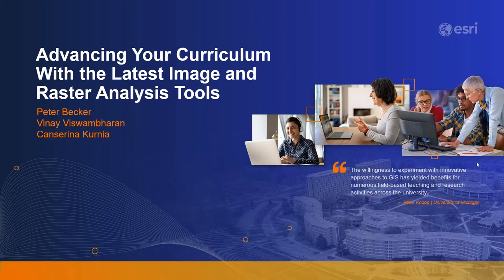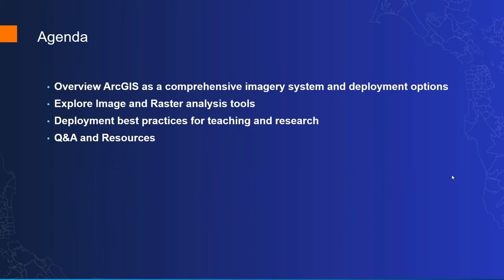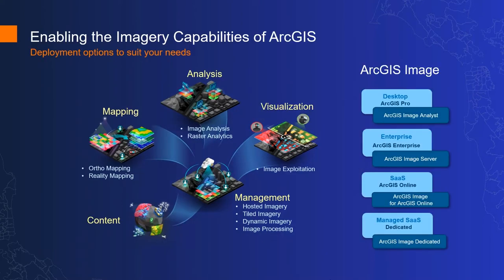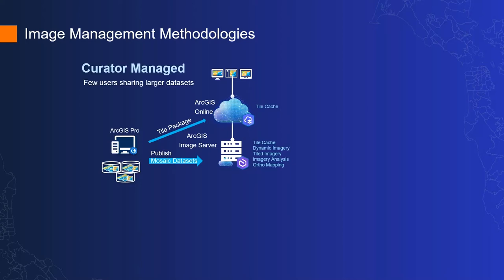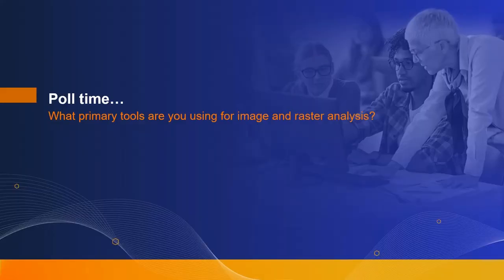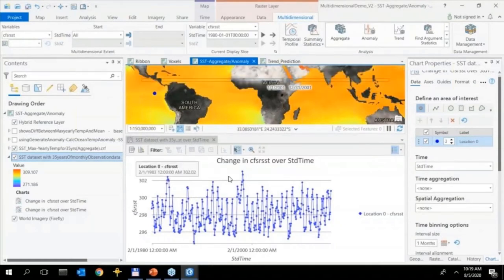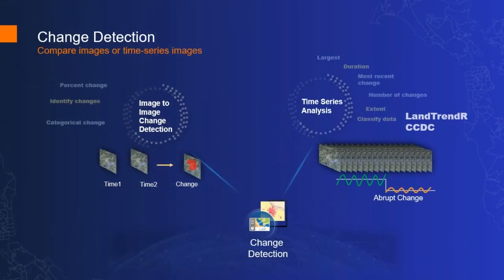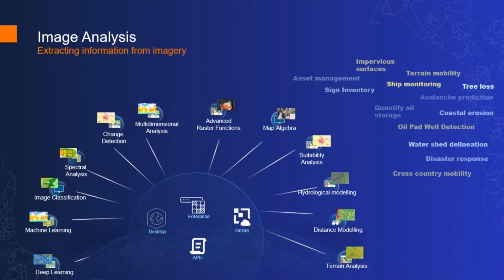Advance Your Curriculum with the Latest Image and Raster Analysis Tools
Image and raster analysis have always been part of the core ArcGIS.  With the advancement of ArcGIS, today, image and raster analysis can be performed in variety of platform: desktop, server and online. Watch this webinar to learn about:
• Options to perform image and raster analysis in ArcGIS
• Scenario and example for each option for teaching and research
• Best practices, workflows and resources